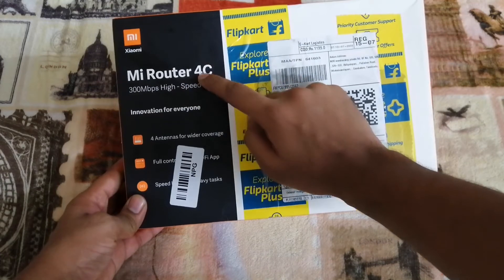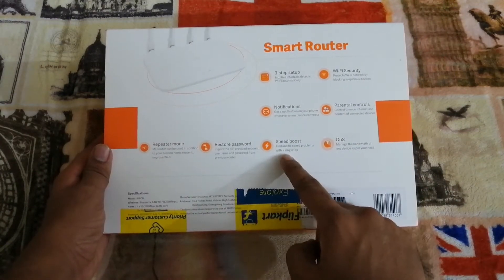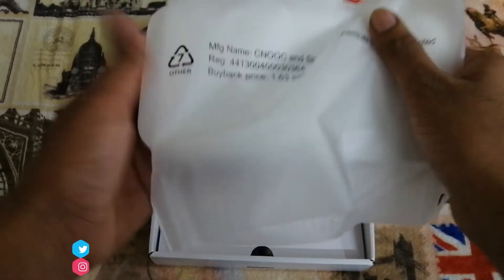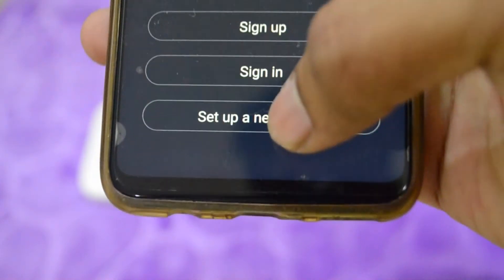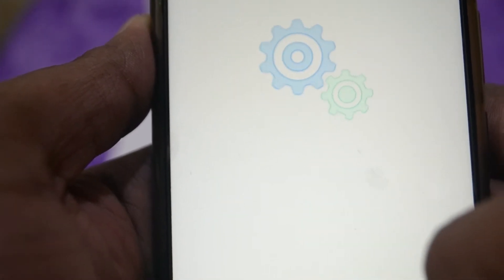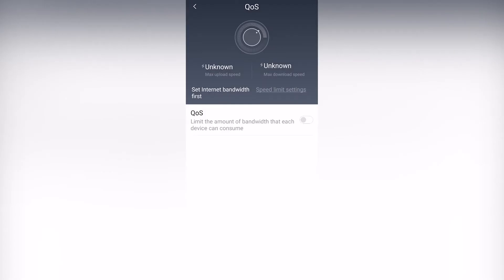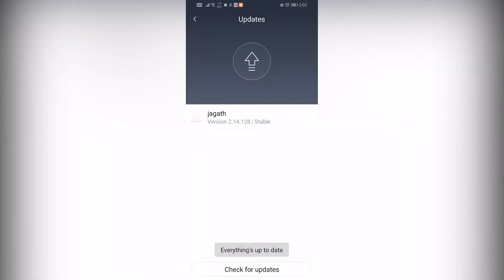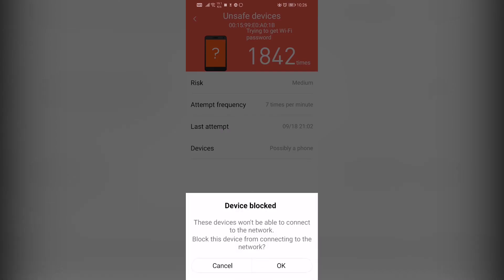மி ரௌட்டர் 4C|Unboxing+setup|Mi Router 4c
Hi Guyz, In this video I have unboxed and also shared the setup of the Mi Router.